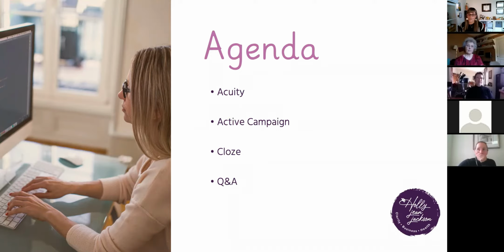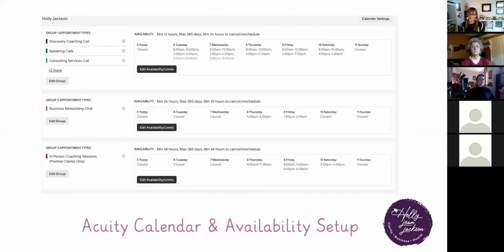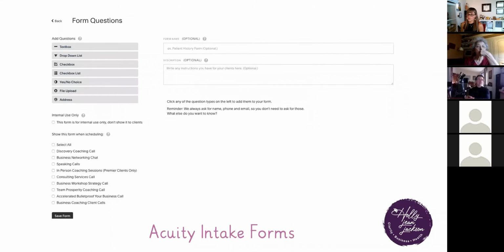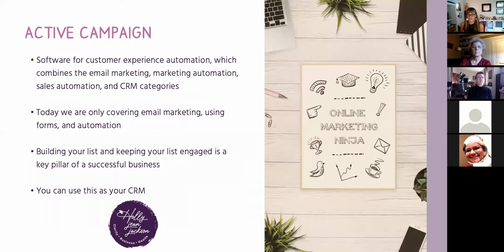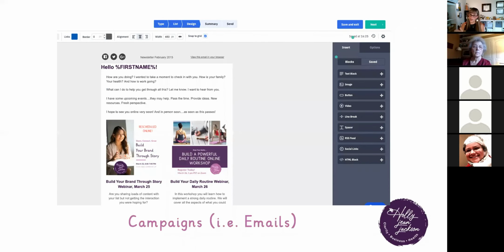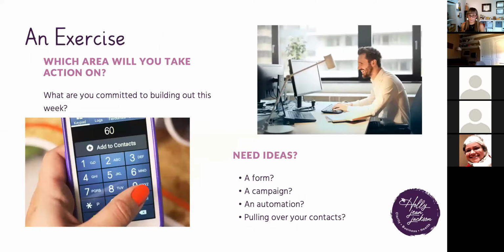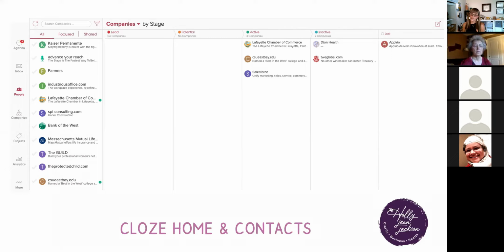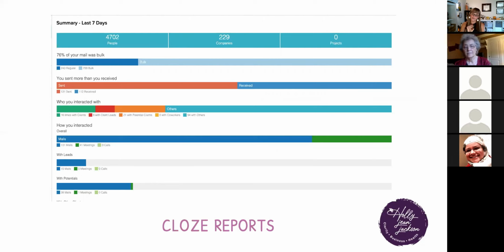3 Business Time Savers Webinar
Learn how to leverage Active Campaign for email & marketing automation, how to utilize Cloze CRM for creating high touch personalization with your potential & current customers, and how to save time using Acuity for scheduling. These 3 tools, used correctly, will save you loads of time.

Workshop Presenter: Holly Jackson, Business Coach & Consultant

Holly helps business owners and entrepreneurs love their life and their business again. With over 12 years of technology and business experience, she helps business owners get their groove back physically, mentally and emotionally. She does this through a combined approach of both coaching and consulting providing practical and actionable results.